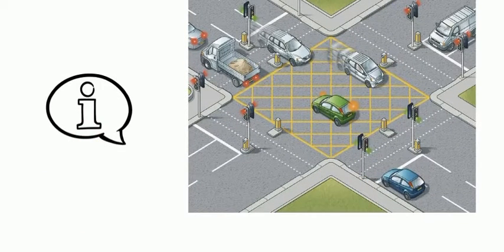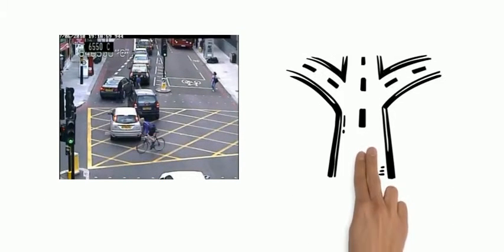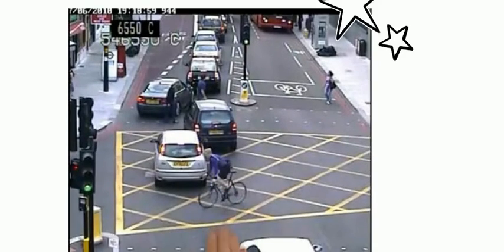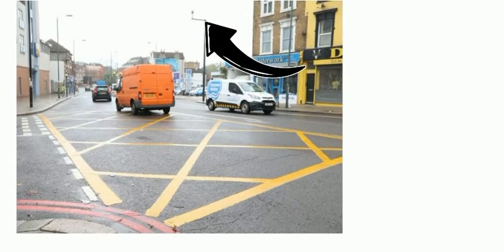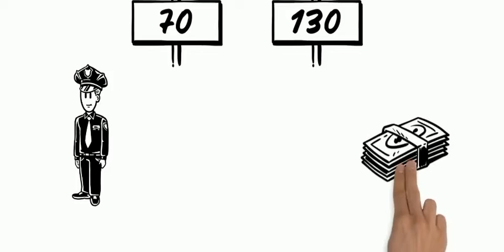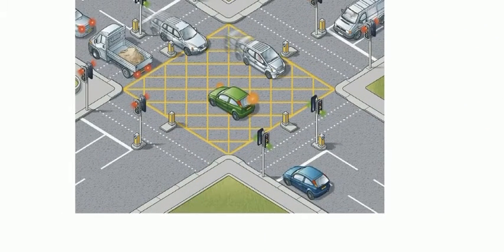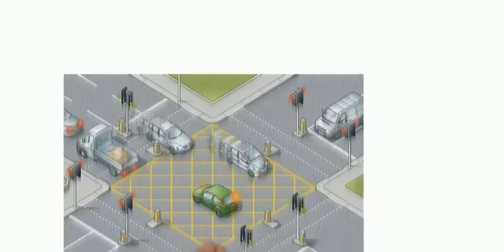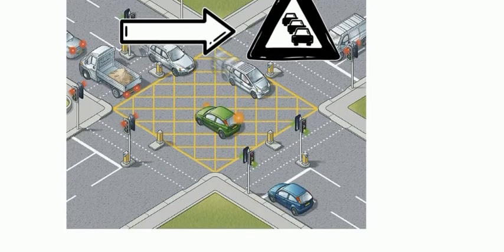Yellow box junctions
Yellow box junctions - What are they? How do i deal with them? and Why may they end up costing me £130??

Yellow box junctions keep the junction clear for through-traffic to avoid traffic jams. They also keep a road space free to ensure fire engines always have a clear exit from fire stations.

Yellow box junctions, loading bays and red routes are in place to keep traffic on the roads flowing. Our priority is to keep London moving and reduce delays, not raising revenue through fines. We are trying to help people understand the rules of the road so that they avoid an unnecessary fine.

Yellow box junctions are indicated by criss-cross yellow lines painted on the road. They are usually found at the junction of two or more roads and occasionally at roundabouts or outside fire and ambulance stations. A yellow box junction does not require any other signage.
How to use a yellow box junction

You may enter a yellow box junction when your exit is clear and there is enough space on the other side of the junction for your vehicle to clear the box completely without stopping.

You can stop in a yellow box junction when turning right if you are prevented from turning by oncoming traffic, or by other vehicles waiting to turn right.

Do not simply follow the vehicle in front as it may stop and prevent your exit and don't let other drivers pressure you to enter the box when a clear exit is not available.